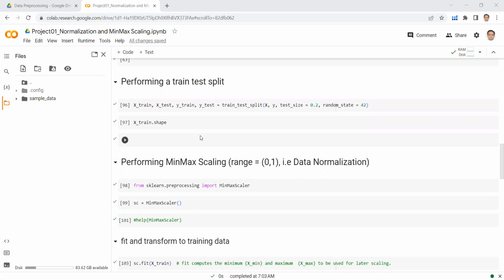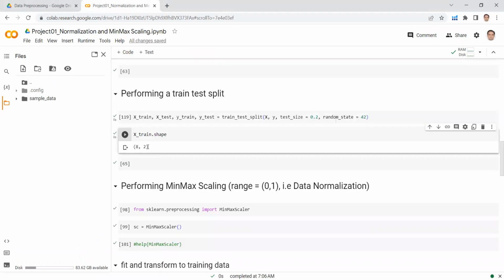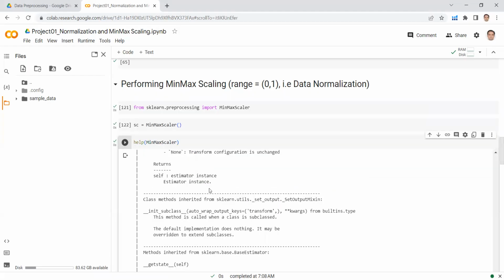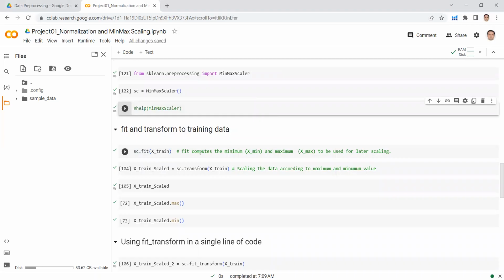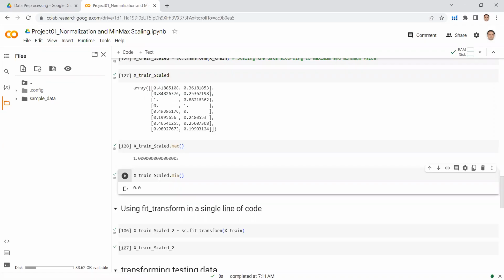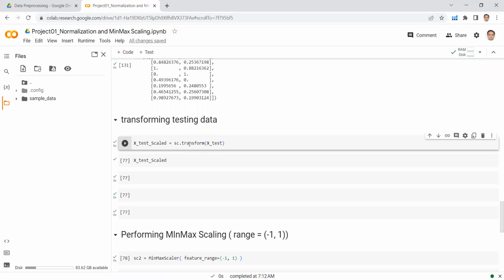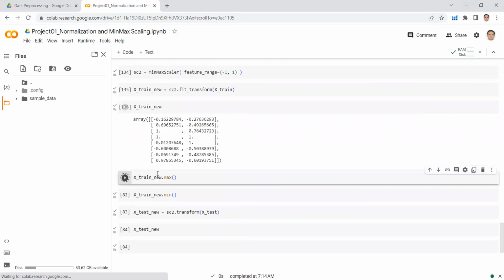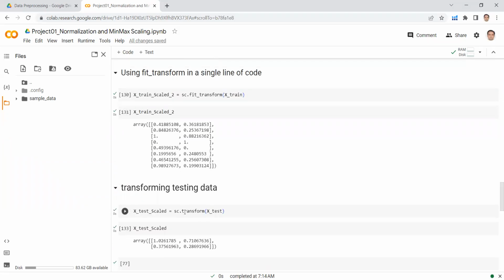Lecture 04: Data Preprocessing: Data Normalization and Min-Max Scaling with Python Part02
In this video you will learn how to implement data normalization and Min-Max scaling with Python. This is part02 of the implementation. Part01 is in the previous video

link for python code is in the comments.